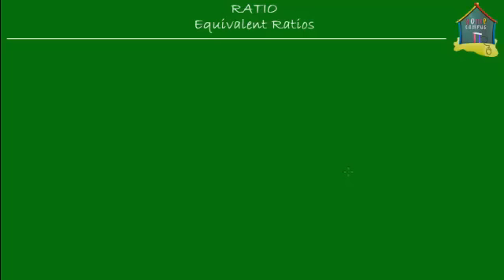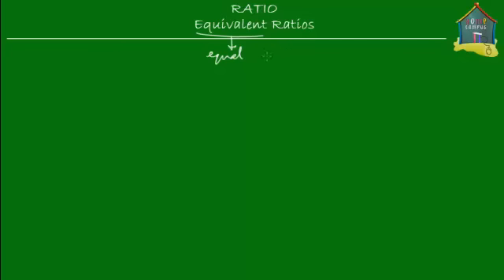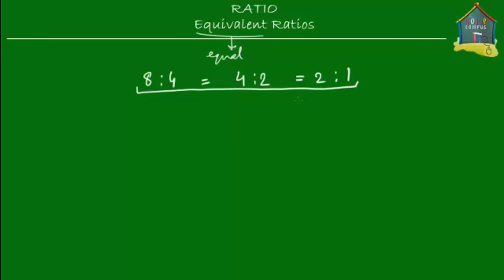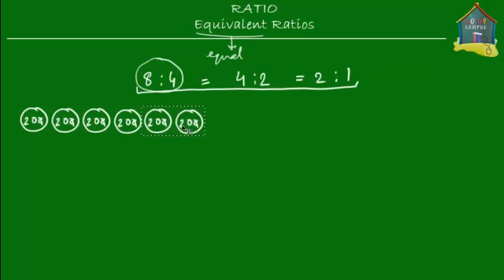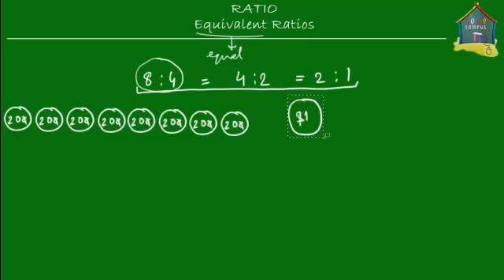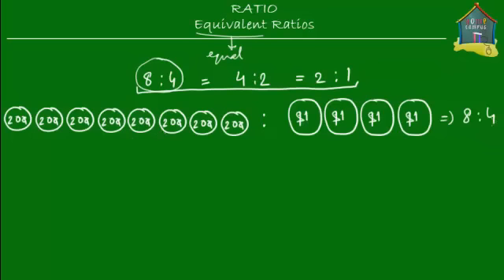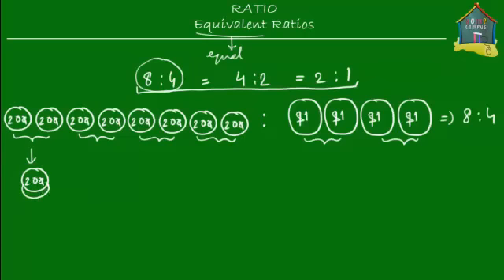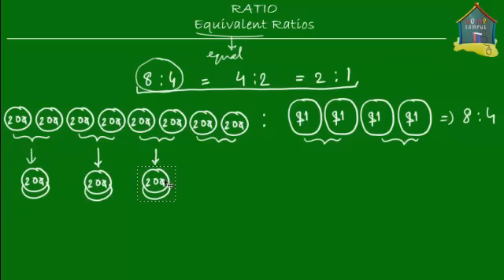Singapore Math, Primary 5 / Grade 5: Equivalent Ratios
: What are equivalent ratios and how to find out equivalent ratios.